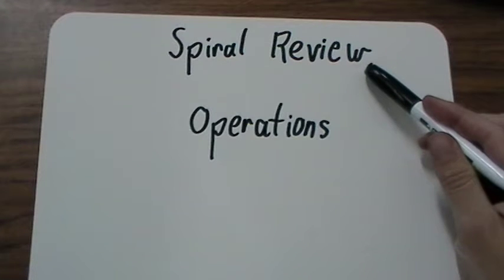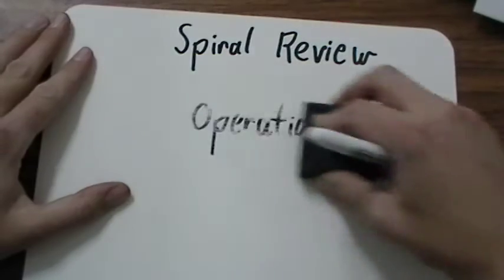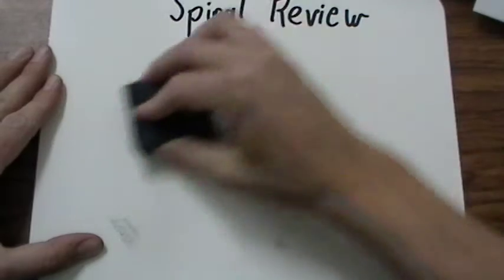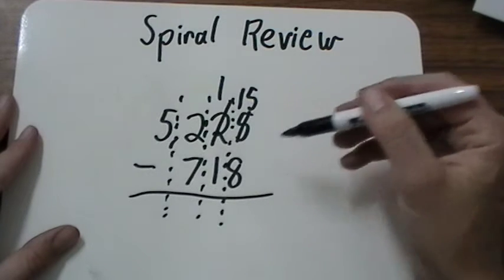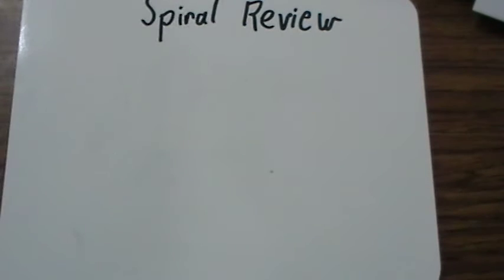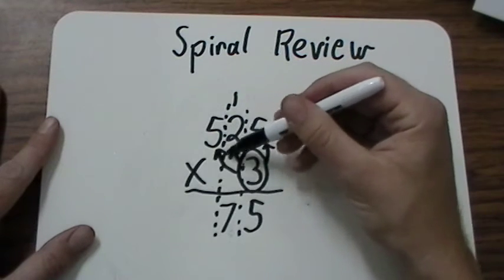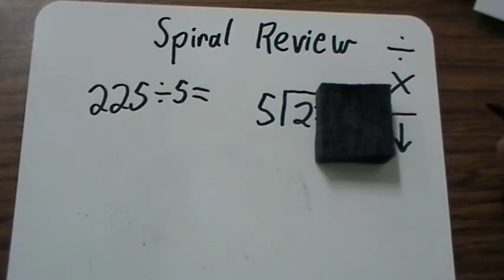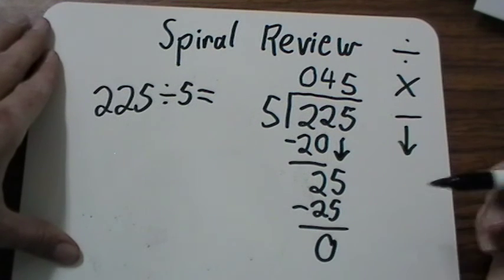video 2, math, spiral review, operations